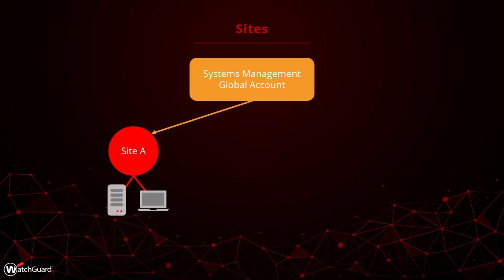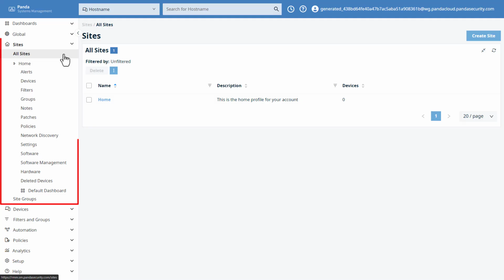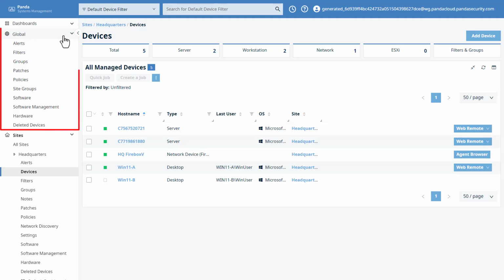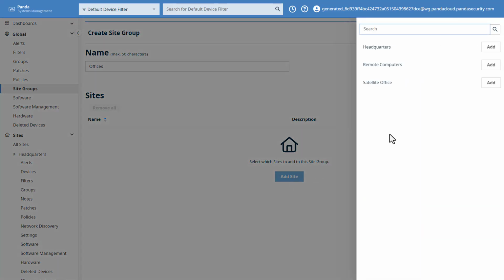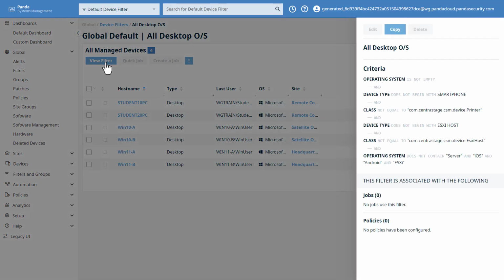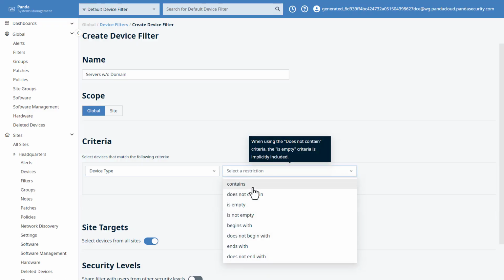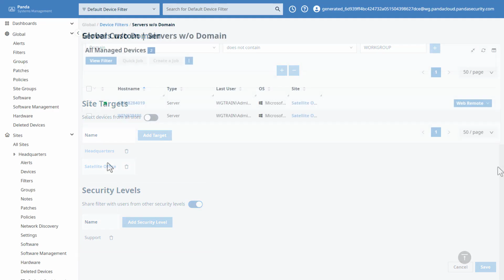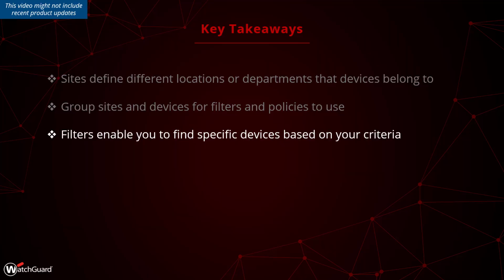Sites and Filters